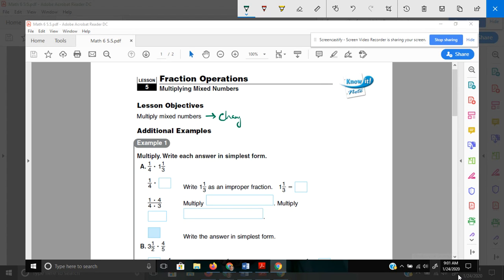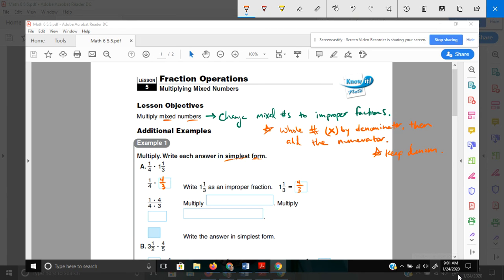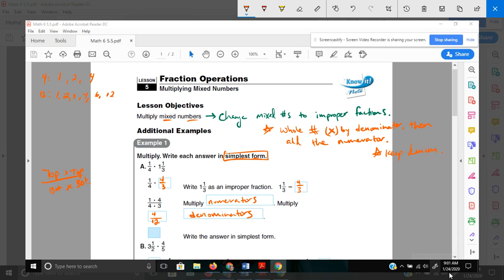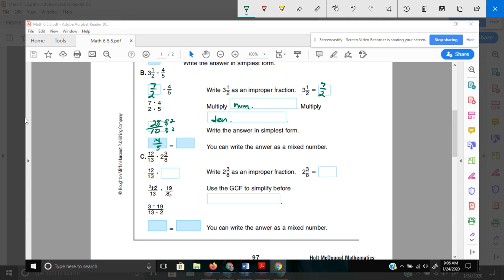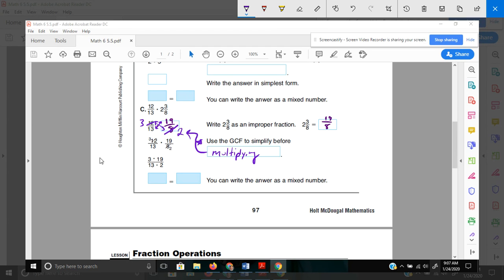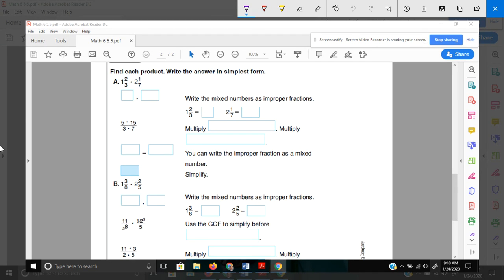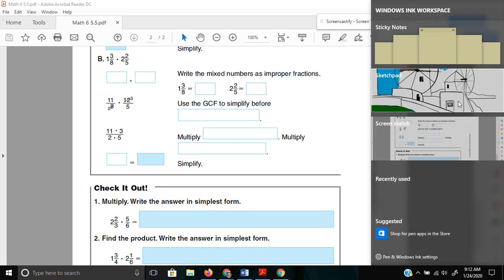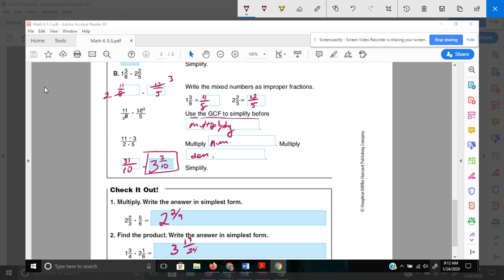Math 6 5.5 Multiplying Mixed Numbers